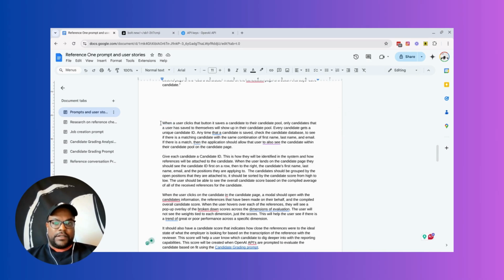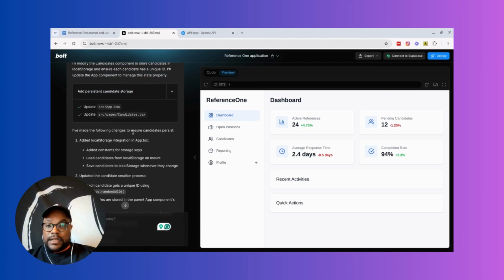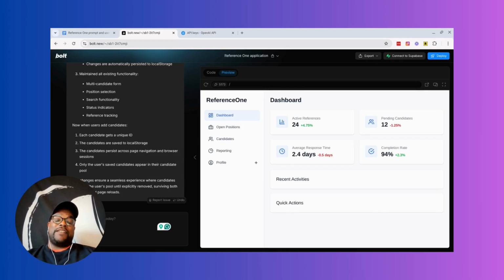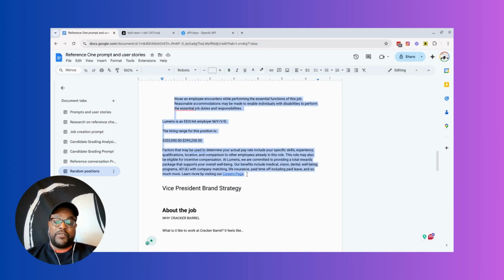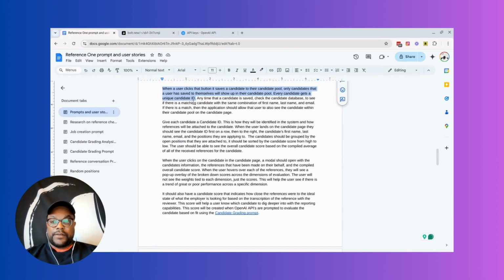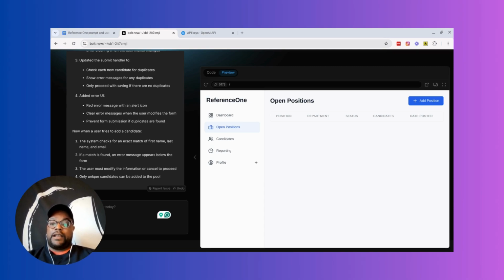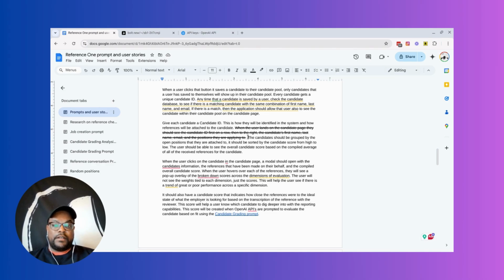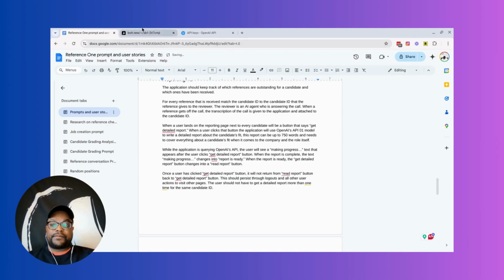Establishing unique IDs for candidates | Reference One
Video #9: For this video, we're going through building a database locally and ensuring that candidates can belong to multiple employers. This all sets up the next couple of videos where we begin building with AI tools to create a new hiring experience for companies.